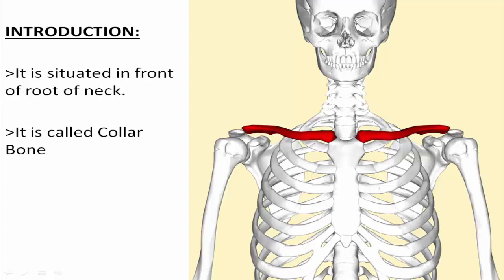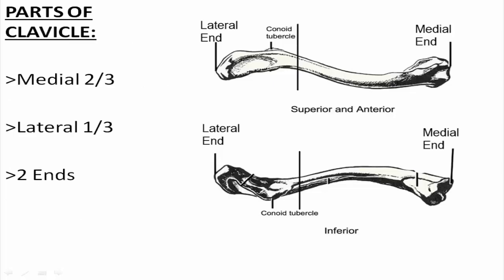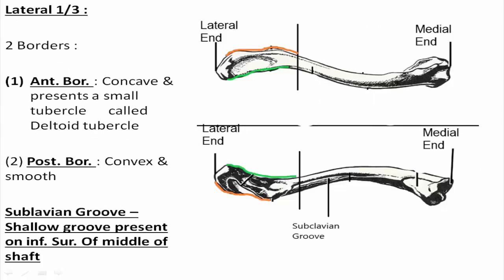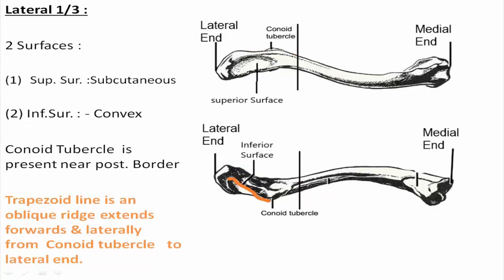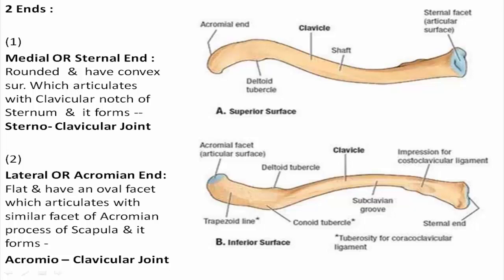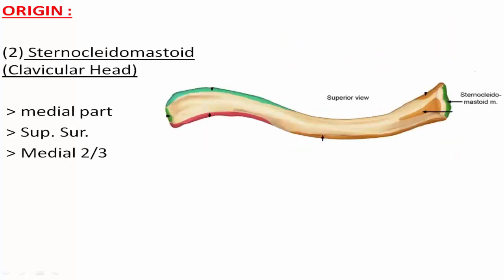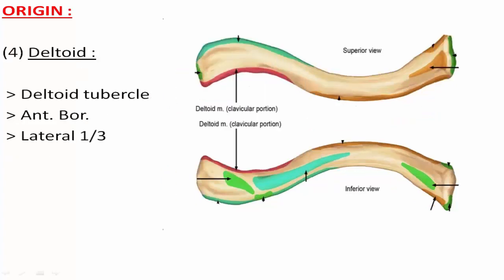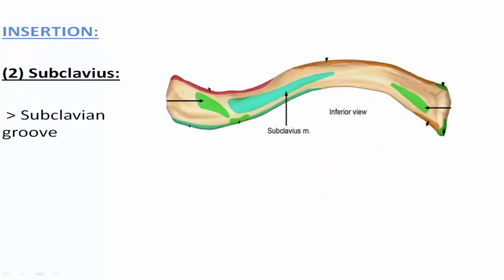CLAVICLE ANATOMY + MUSCLES ATTACHMENT OF CLAVICLE || BY MedicalAdda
Easy to Remember different parts of clavicle and muscles attachment of individual muscles either originated or inserted from Clavicle.